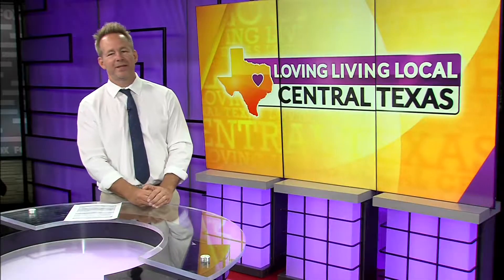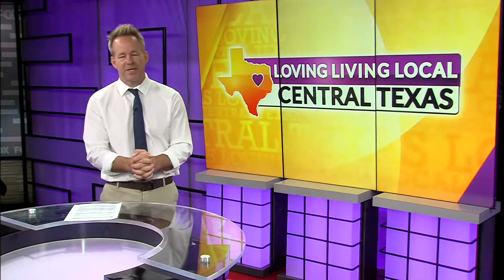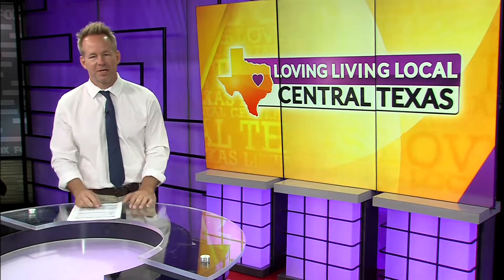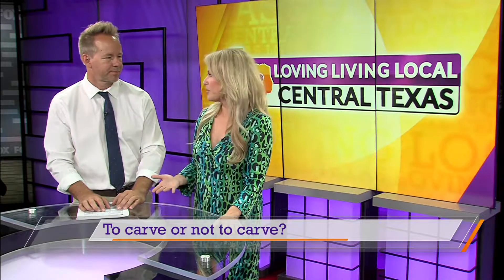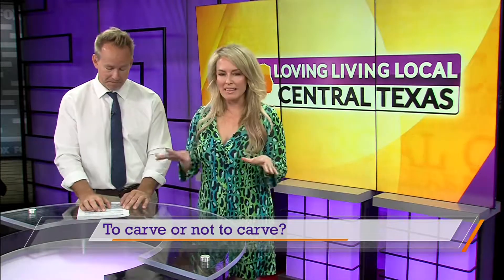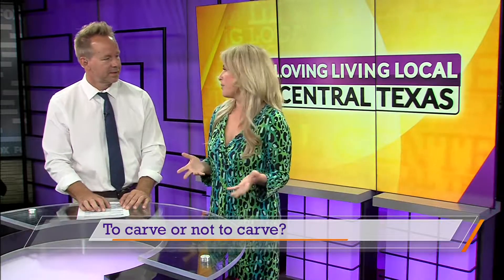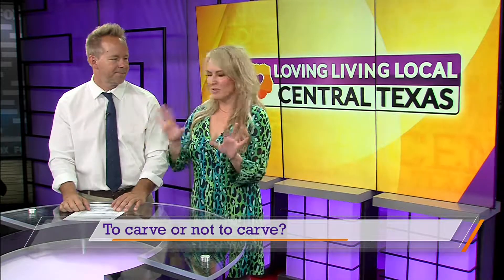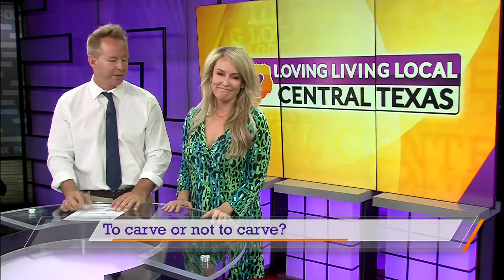Choose Day Tuesday: To Carve or Not to Carve?